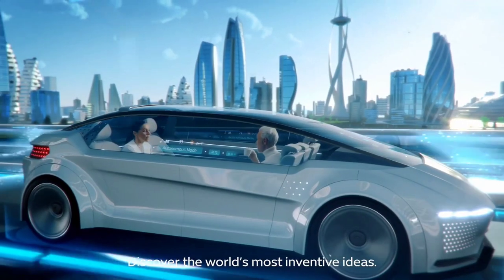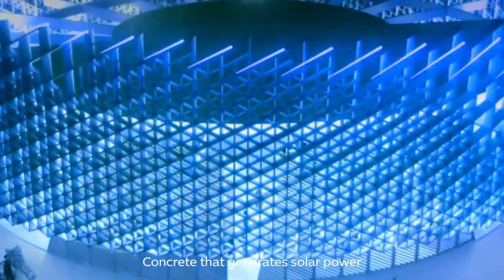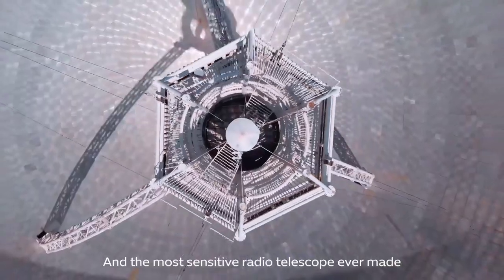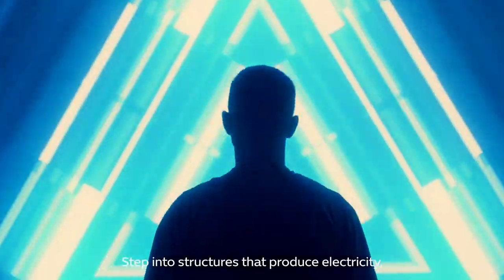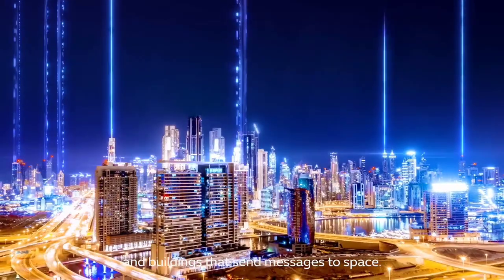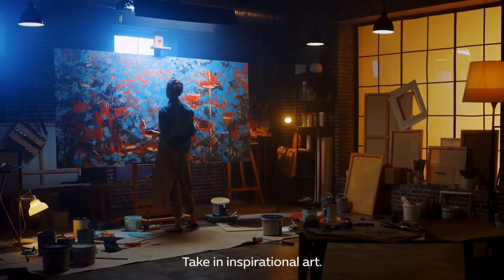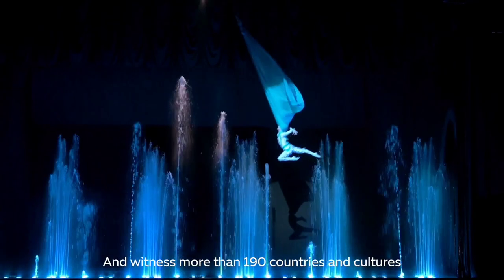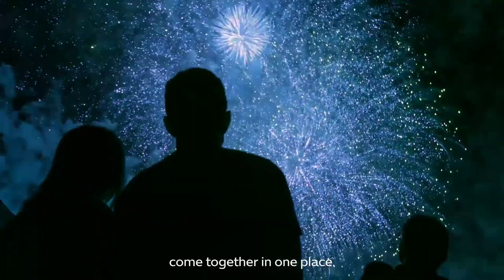Expo 2020 Dubai I Welcome To The World’s Greatest Show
Expo 2020 Dubai I The World’s Greatest Show
Expo 2020 Dubai Biggest Pavilions, BIGGEST PAVILIONS IN EXPO 2020 DUBAI

We welcome audience from all over the world. In this channel you can find really eye catching and informative stuff.